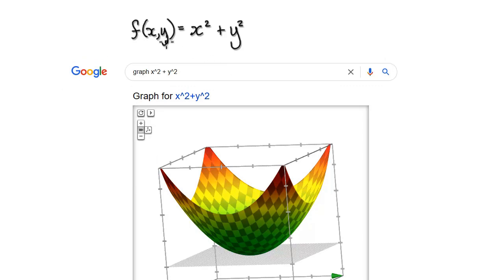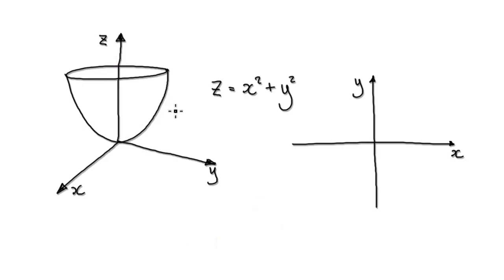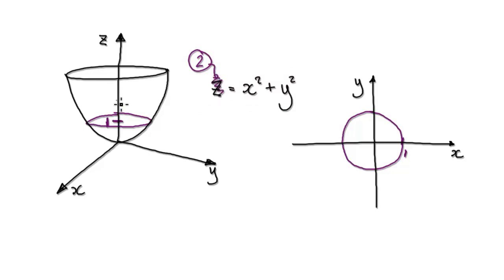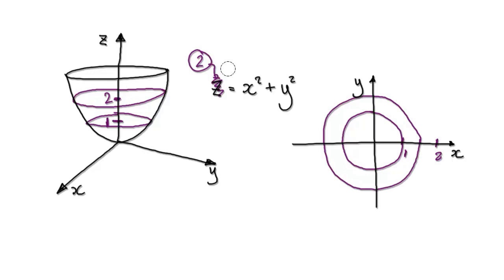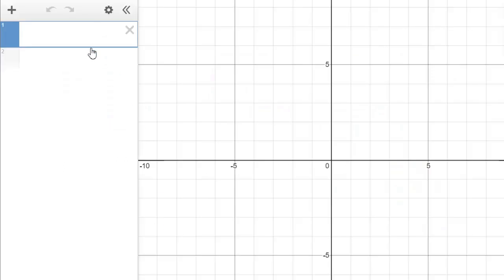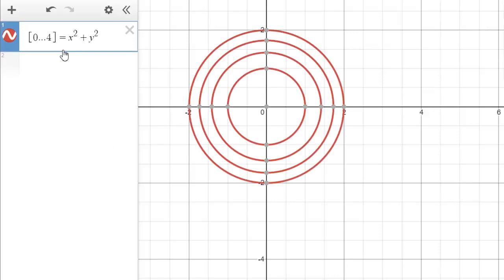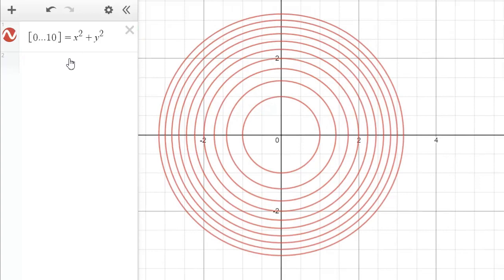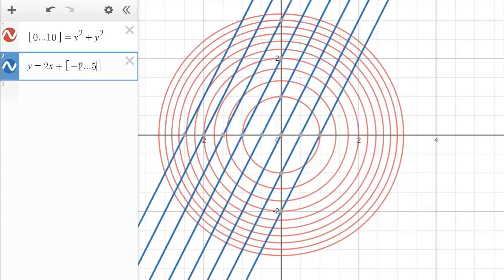Video 3144.1 - How to draw Level Curves in Desmos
How to draw Level Curves in Desmos